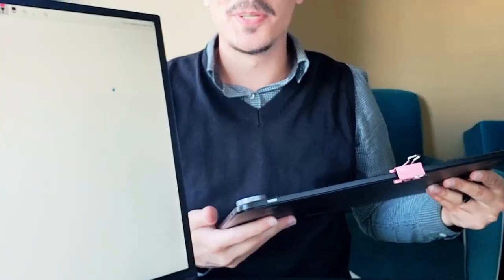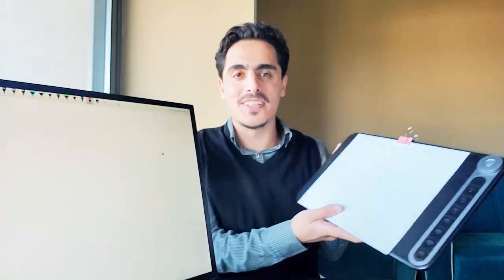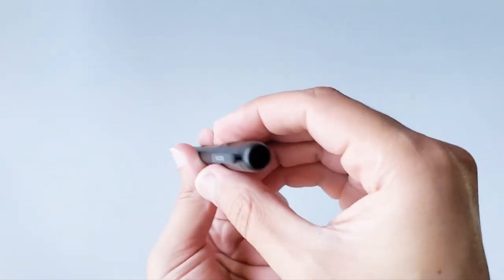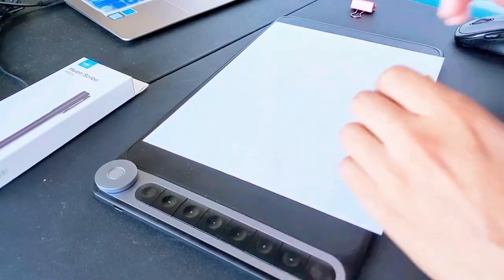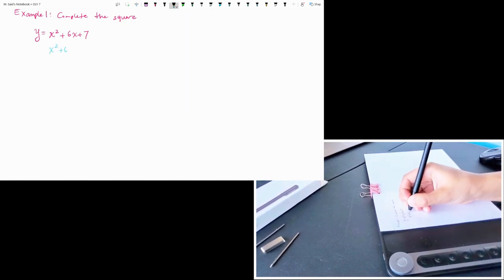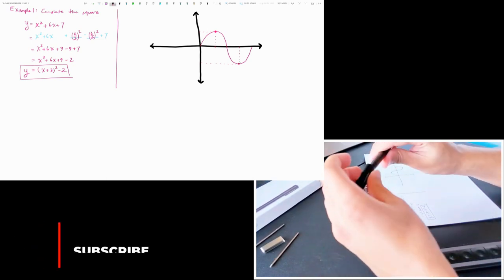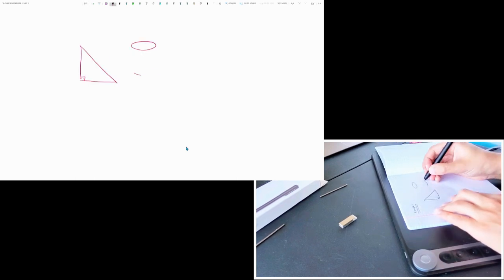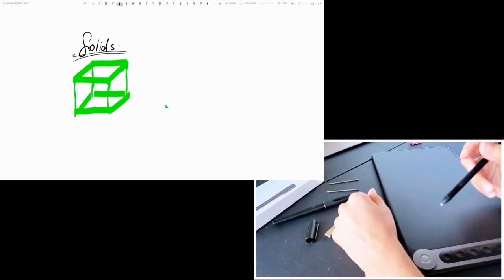HUION Scribo Pen Review For Teachers - Teaching Online with a Real Ink Pen - Scribo PW 310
In this video, you will see how you can use HUION Scribo PW310 ink pen / Stylus to teach online. If you want to use graphics tablets and want to see what you write, try this out. You will like it.

HUION SCRIBO PW310:
Amazon US
Amazon CA
Amazon UK: Not Available
Amazon DE: Not Available
Amazon ES: Not Available
Amazon FR: Not Available
Amazon IT: Not Available
Amazon JP

HUION Inspiroy Dial Graphics Tablet:
Amazon US
Amazon CA
Amazon UK
Amazon DE
Amazon FR
Amazon ES
Amazon IT
Amazon JP

MICROPHONE I AM USING:
FIFINE T669